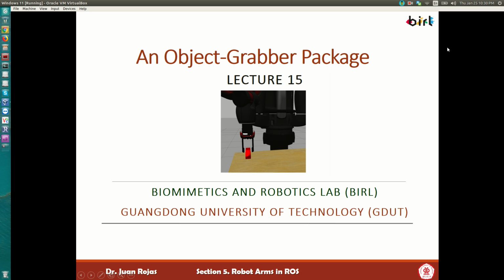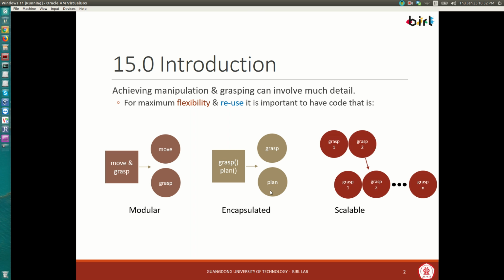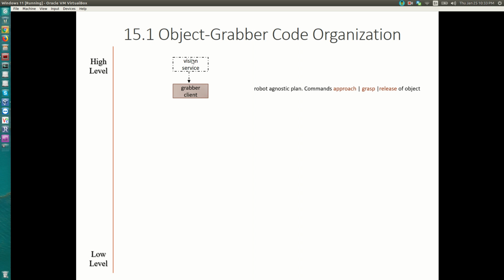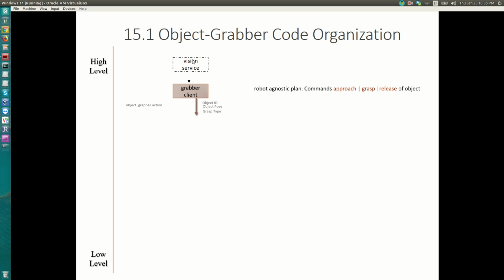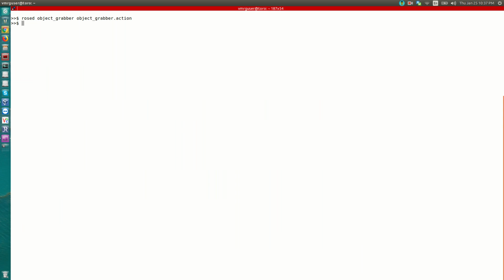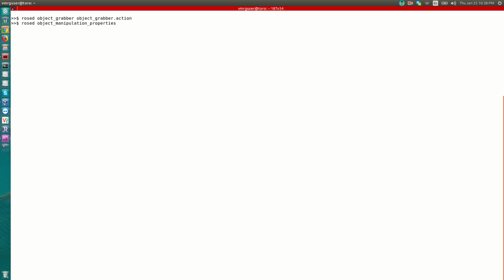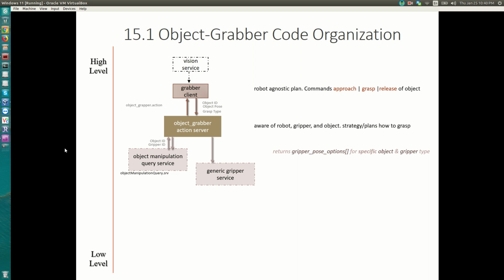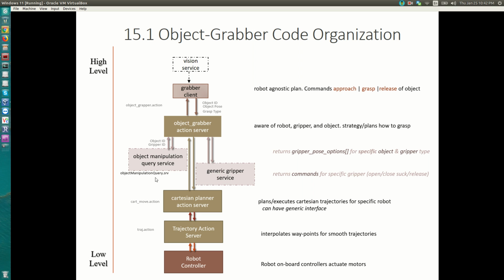Lec 14 1 Object Grabber Code Organization